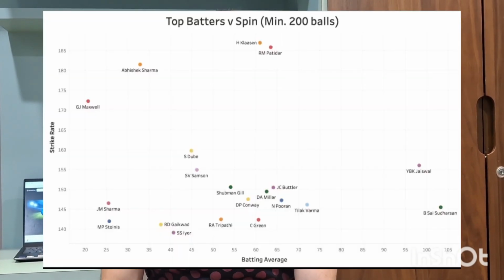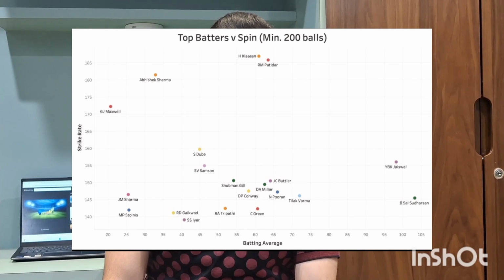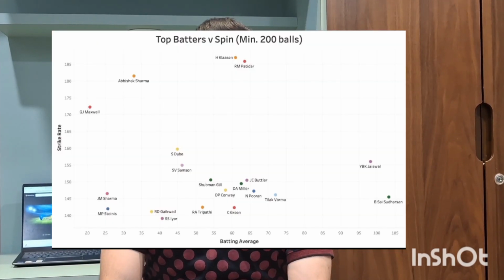3 January 2025